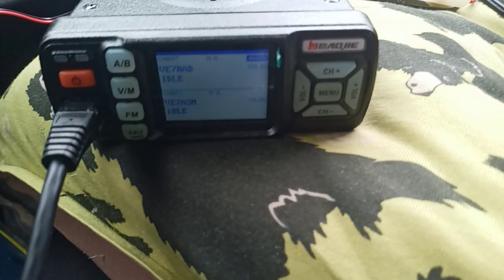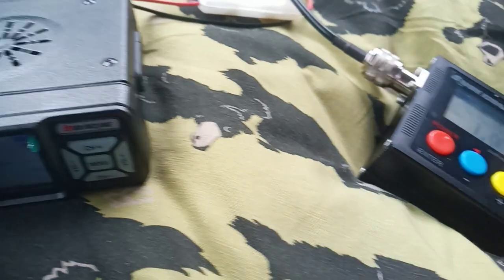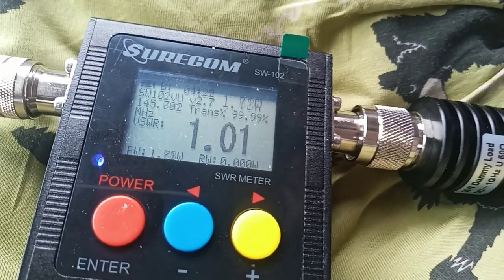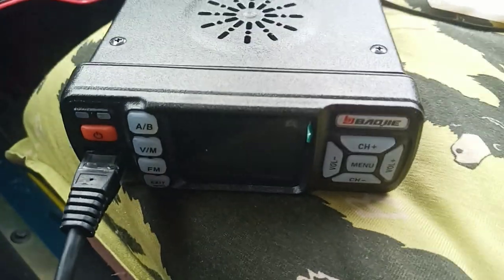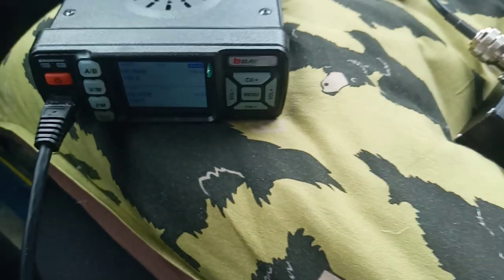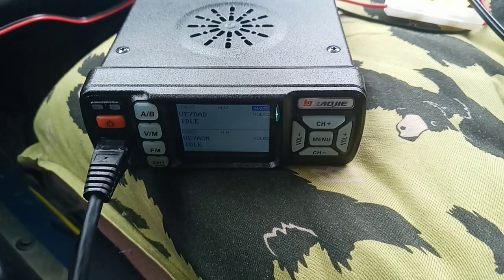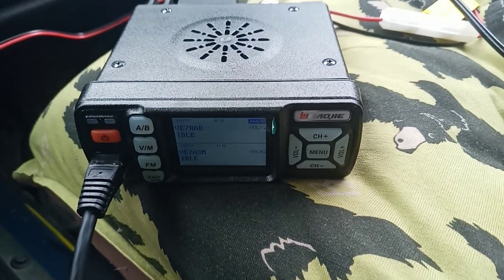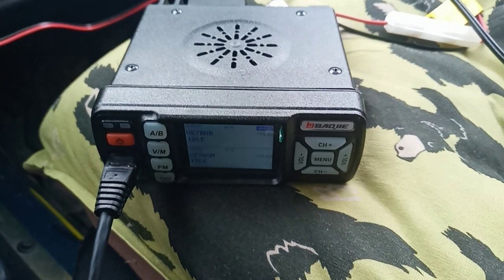Baojie BJ-318: Why this HAM radio is junk. Have you tested VHF power output?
Have you purchased one of these radios? Have you tested the VHF power? While UHF is power is "reasonable" (15-18W) on the two BJ-318's we own, VHF power output averages approximately 1/4 power of your average hand held. We only see 1-2W into a dummy load. The radio has MANY problems that might be easy to overlook for a radio under $100, but this one cannot be overlooked. Bad power amplifier? Bad radio frequency amplifier? Regardless, UV5R 8W handheld's we tested reads 600% more power on VHF.

Alternatives for budget similar (25W mobile) HAM radios that actually function close to as advertised: TYT8600, AT-779UV, Leixen VV-898